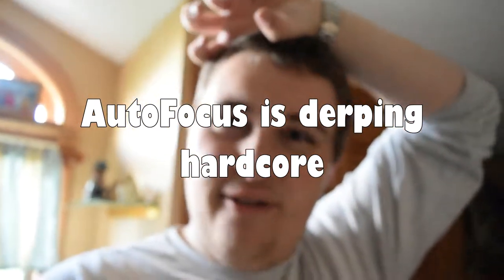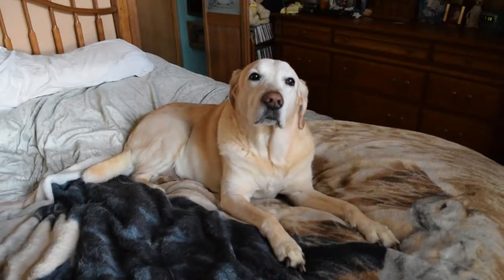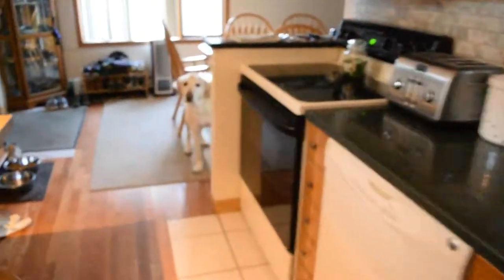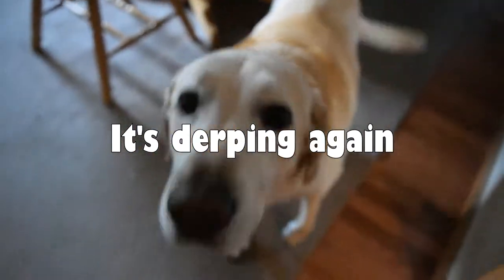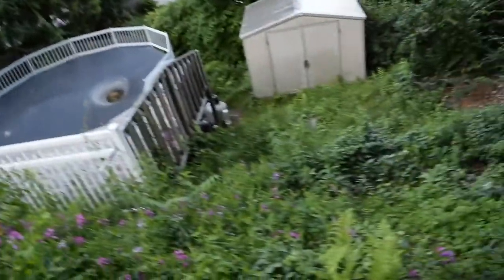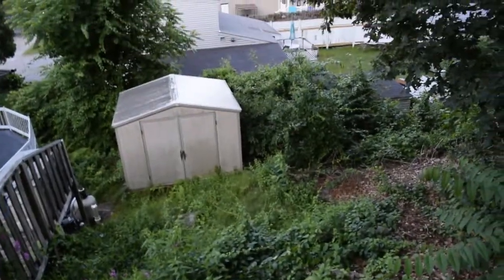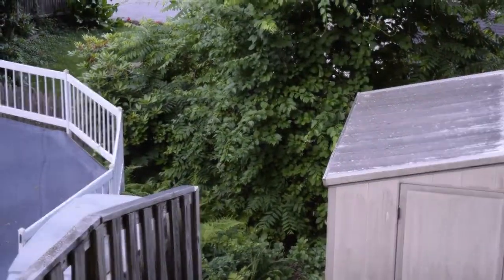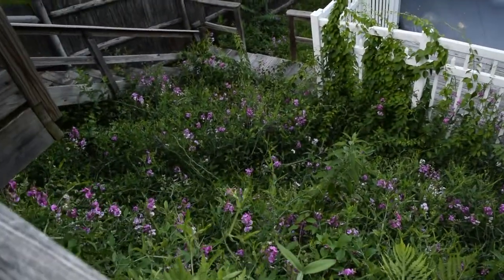I phoned this one in...